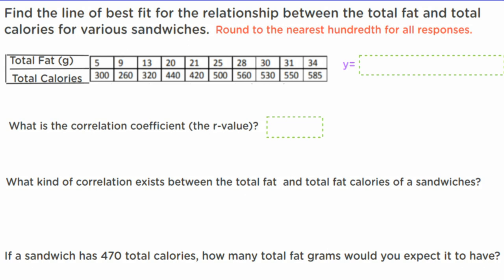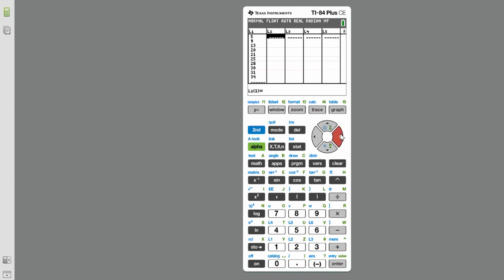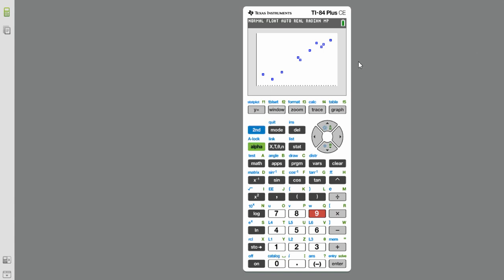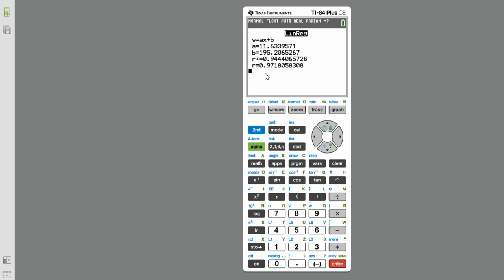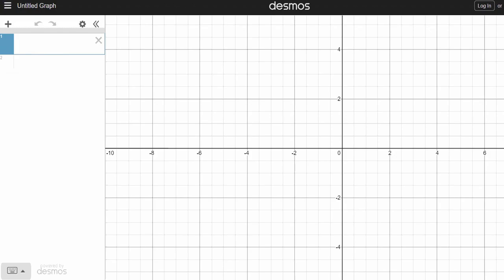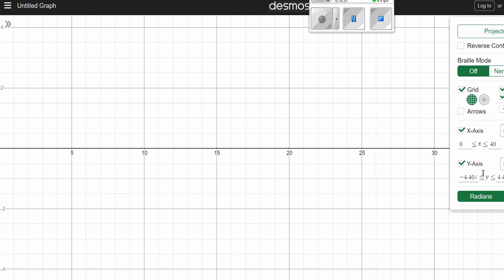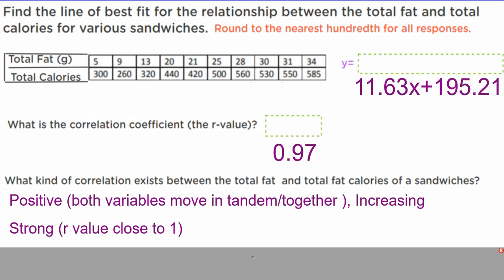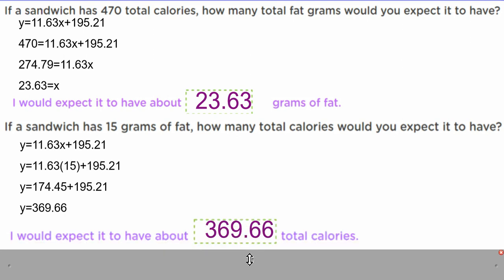Unit 3.5 Line of Best Fit Example Graphing Calculator and Desmos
Line of Best Fit Example Graphing Calculator and Desmos